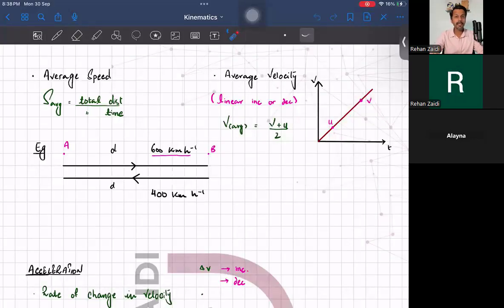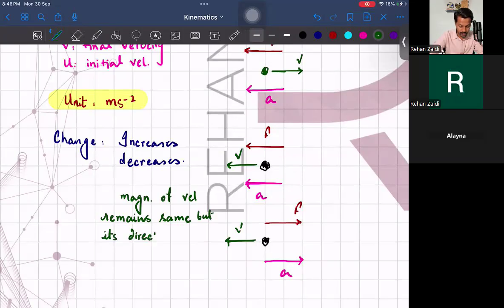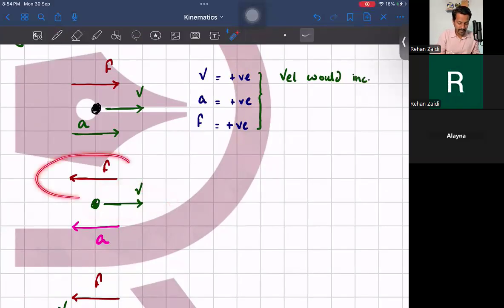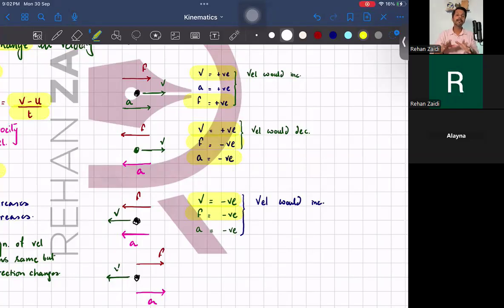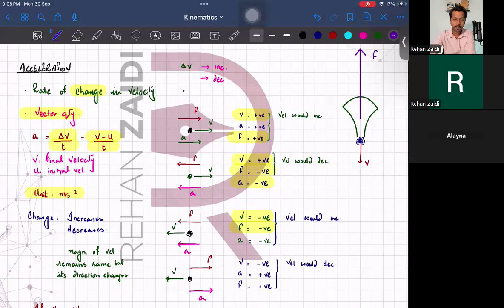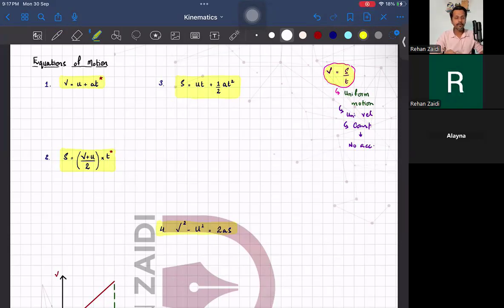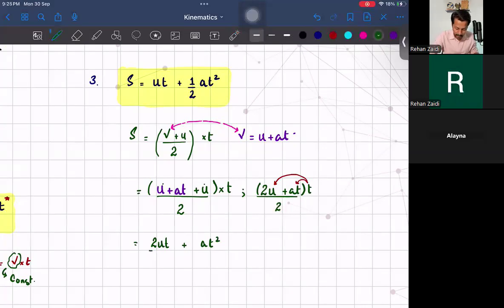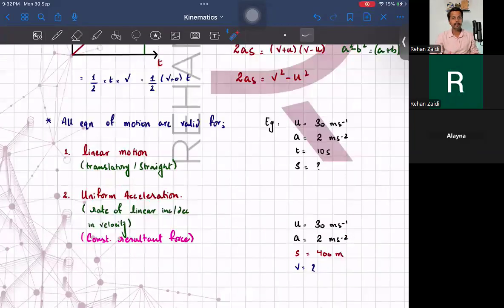Kinematics | AS Physics Lecture 1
Master the fundamentals of kinematics! In this comprehensive AS Physics lecture, we'll explore:

- Definition and types of acceleration (uniform, non-uniform)
- Equations of motion:
    - s = ut + 0.5at^2
    - v^2 = u^2 + 2as
- Derivations and applications of equations
- Solving problems involving acceleration and motion
- Graphical analysis: displacement, velocity, and acceleration

Perfect for AS Physics students seeking clarity on kinematics and motion.

- Physics students
- Science learning
- AS Level revision
- Physics lectures
- Kinematics
- Motion and acceleration
- Equations of motion
- Graphical analysis